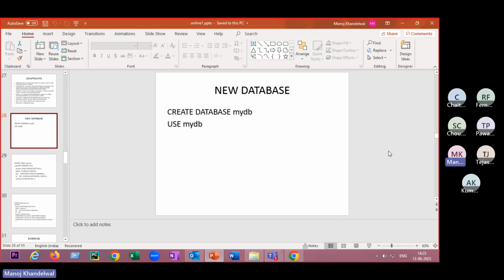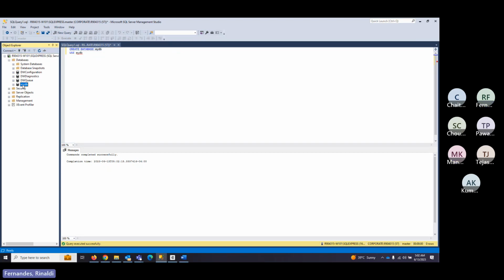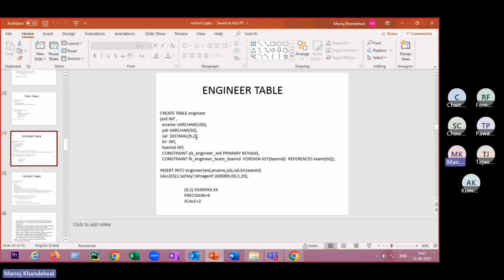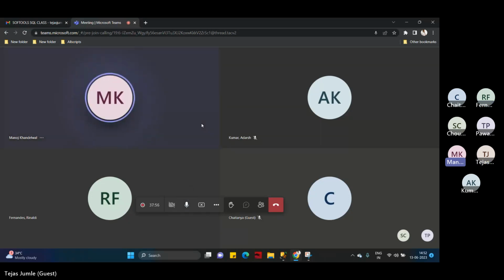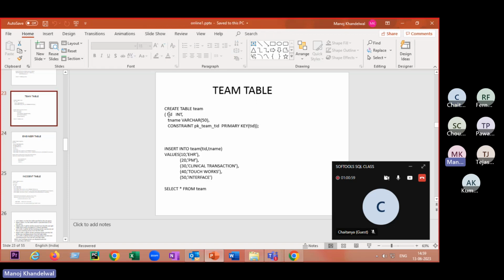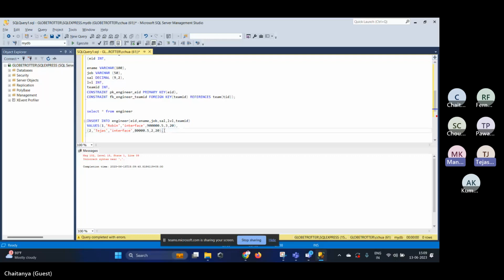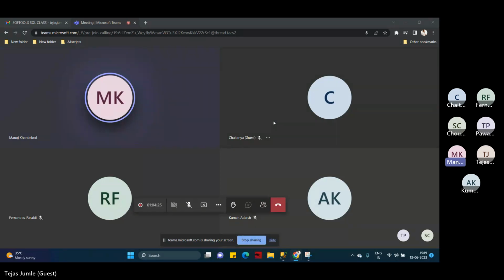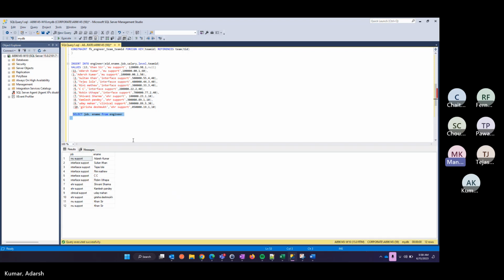SOFTOOLS SQL CLASS 20230613 141147LECTURE2 Meeting Recording